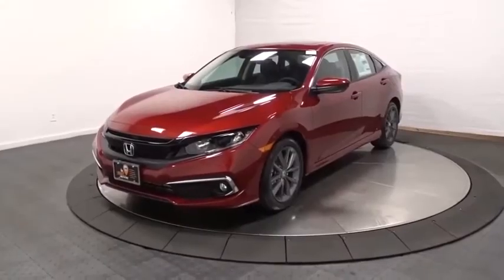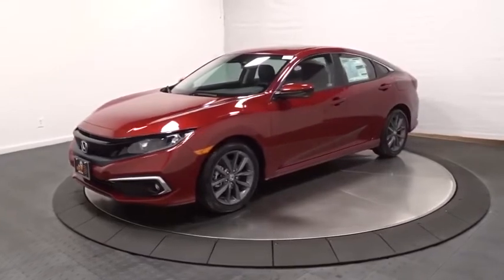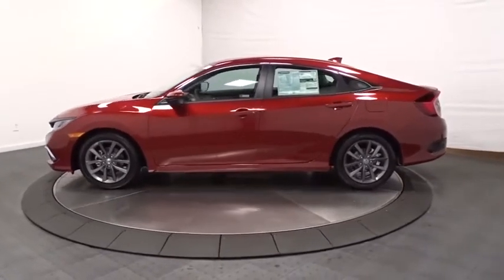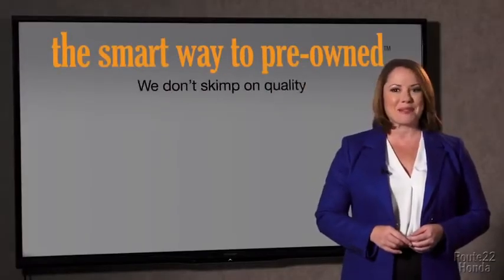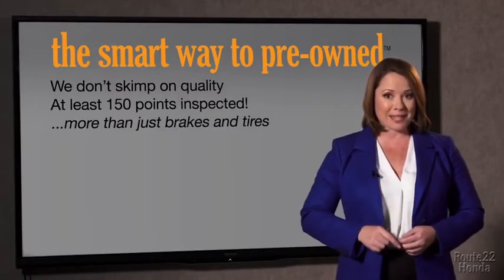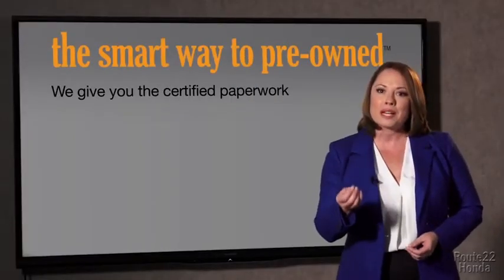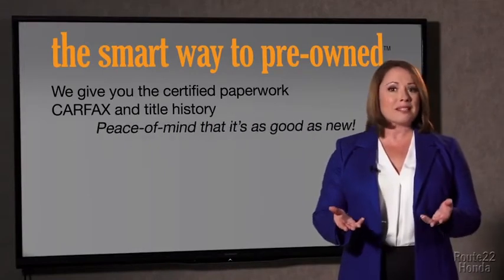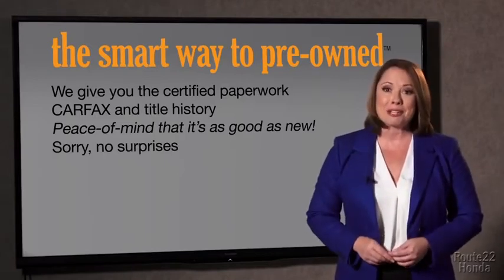2020 Honda Civic Sedan Hillside, Newark, Union, Elizabeth, Springfield, NJ 206093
2020 Honda Civic Sedan available in Hillside, New Jersey at Route 22 Honda. Servicing the Newark, Union, Elizabeth, Springfield, NJ area.
2020 Honda Civic Sedan EX-L - Stock#: 206093 - VIN#: 2HGFC1F78LH682297

The Smart Way To Buy! Are you tired of hidden fees and bogus rates ruining your search process? Now there's a way to avoid all of the nonsense. Introducing the smart way to buy from Route 22 Auto's. The advantages of the smart way to buy are endless. There is no pressure throughout your search. You can finally feel at ease when purchasing a car. Since there are no hidden fees, there are no surprises or gimmicks revealed when you finally make a decision. Route 22 Autos salespeople are direct and value your time, so there is no back and forth or confusion. They know it's necessary for you to feel comfortable during the buying process and want to be trusted. The smart way to buy is smart for a reason. The team at Route 22 Auto's does Internet research every day to discover the right price for you. They make sure to look at competitors' pricing and numbers from industry experts so you can feel confident that you're getting the best offer possible. The main factors that contribute to your final cost are market value, product availability, days' supply in the market and the product age, color and equipment. It's easy to feel secure with the smart way to buy. Save money at the pump with this fuel-sipping Honda Civic Sedan. You can finally stop searching... You've found the one you've been looking for. There is no reason why you shouldn't buy this Honda Civic Sedan EX-L. It is incomparable for the price and quality. The Honda Civic Sedan EX-L will provide you with everything you have always wanted in a car -- Quality, Reliability, and Character.
1 LCD Monitor In The Front,Radio: 180-Watt AM/FM/HD/SiriusXM Audio System -inc: 8 speakers, 7-inch display w/high-resolution electrostatic touch-screen, knob and hard keys for primary controls and customizable feature settings, Bluetooth HandsFreeLink, Bluetooth streaming audio, radio data system (RDS), speed-sensitive volume compensation (SVC), 1.5-amp USB smartphone/audio interface in front, 1.0-amp USB audio interface port in center console, HondaLink, Apple CarPlay integration, Android Auto integration, SMS text message function, fin-type roof-mounted antenna and illuminated steering wheel-mounted controls,Radio w/Seek-Scan, Clock and Voice Activation,Clearcoat Paint,Black Grille,Tires: 215/50R17 91H AS,Fixed Rear Window w/Defroster,Fully Galvanized Steel Panels,Express Open/Close Sliding And Tilting Glass 1st Row Sunroof w/Sunshade,Fully Automatic Projector Beam Halogen Daytime Running Auto High-Beam Headlamps w/Delay-Off,Trunk Rear Cargo Access,Body-Colored Rear Bumper,Light Tinted Glass,Wheels w/Silver Accents,Steel Spare Wheel,Body-Colored Door Handles,Chrome Side Windows Trim,Front Fog Lamps,Wheels: 17 Alloy,Body-Colored Power Heated Side Mirrors w/Manual Folding,Lip Spoiler,Speed Sensitive Variable Intermittent Wipers,Compact Spare Tire Mounted Inside Under Cargo,Body-Colored Front Bumper,Remote Keyless Entry w/Integrated Key Transmitter, Illuminated Entry, Illuminated Ignition Switch and Panic Button,Digital/Analog Display,Driver And Passenger Visor Vanity Mirrors w/Driver And Passenger Illumination, Driver And Passenger Auxiliary Mirror,Power 1st Row Windows w/Driver And Passenger 1-Touch Up/Down,Instrument Panel Bin, Driver / Passenger And Rear Door Bins,HomeLink Garage Door Transmitter,Cruise Control w/Steering Wheel Controls,Seats w/Leatherette Back Material,Distance Pacing w/Traffic Stop-Go,Fade-To-Off Interior Lighting,Manual Tilt/Telescoping Steering Column,Glove Box,Power Door Locks w/Autolock Feature,Perimeter Alarm,Heated Front Bucket Seats -inc: driver seat w/8-way power adjustment and adjustable head restraints,Full Cloth Headliner,Remote Releases -Inc: Power Cargo Access,Full Floor Console w/Covered Storage and 1 12V DC Power Outlet,Dual Zone Front Automatic Air Conditioning,Leather/Metal-Look Steering Wheel,Delayed Accessory Power,Cargo Space Lights,Gauges -inc: Speedometer, Odometer, Tachometer, Turbo/Supercharger Boost, Trip Odometer and Trip Computer,Driver Foot Rest,Fixed Rear Head Restraints,Leather Seat Trim,Full Carpet Floor Covering -inc: Carpet Front And Rear Floor Mats,Front Cupholder,4-Way Passenger Seat -inc: Manual Recline and Fore/Aft Movement,Outside Temp Gauge,Driver Seat,FOB Controls -inc: Trunk/Hatch/Tailgate and Remote Engine Start,Engine Immobilizer,Power Fuel Flap Locking Type,1 Seatback Storage Pocket,Interior Trim -inc: Metal-Look Instrument Panel Insert, Metal-Look Door Panel Insert, Metal-Look Console Insert and Metal-Look Interior Accents,Power Rear Windows,Day-Night Auto-Dimming Rearview Mirr